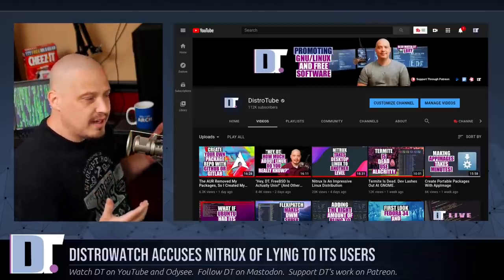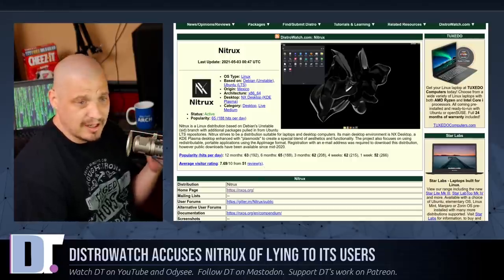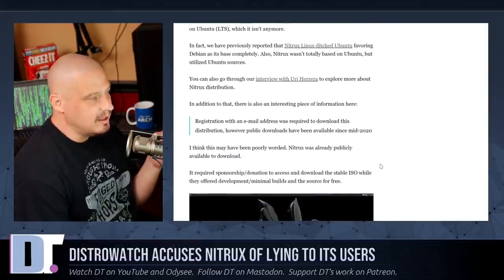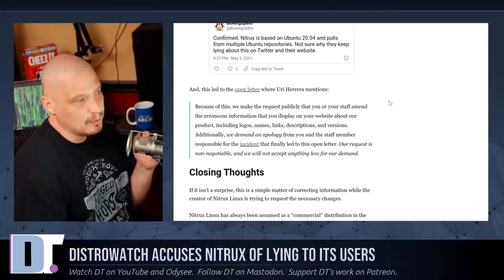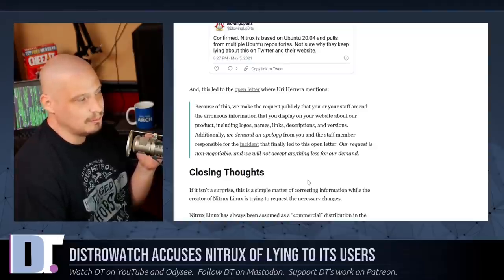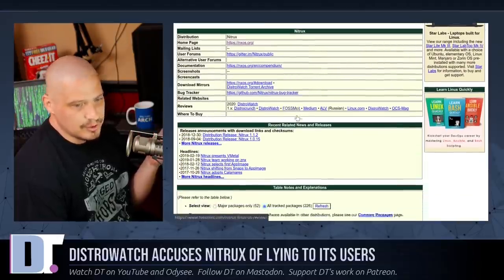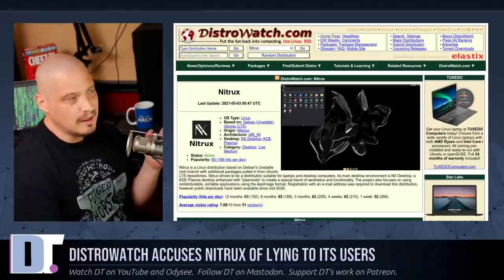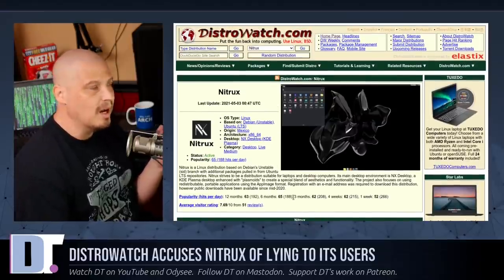Nitrux Demands Public Apology From DistroWatch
I recently made a video about Nitrux, a Debian-based Linux distribution that does some rather unique things.  Well, in that video I mistakenly said Nitrux was based on both Debian and Ubuntu, because that is what DistroWatch claims.  People in the video comments corrected me on this though.  As it turns out, Nitrux and DistroWatch have been arguing about this for some time.

💰 Bitcoin: 1Mp6ebz5bNcjNFW7XWHVht36SkiLoxPKoX
🐶 Dogecoin: D5fpRD1JRoBFPDXSBocRTp8W9uKzfwLFAu
📕 LBC: bMfA2c3zmcLxPCpyPcrykLvMhZ7A5mQuhJ